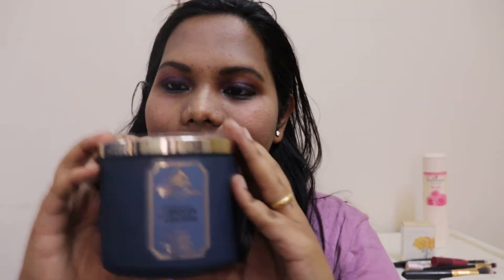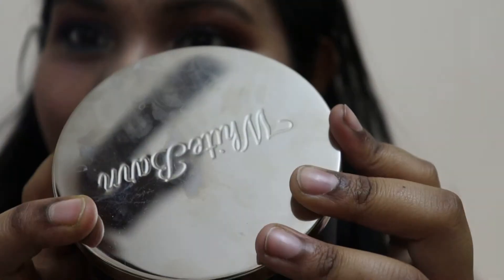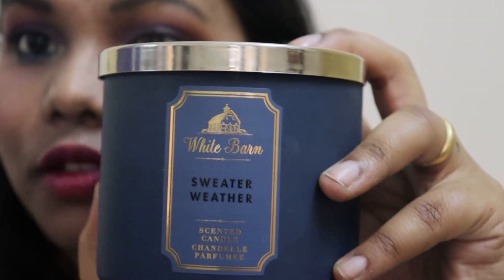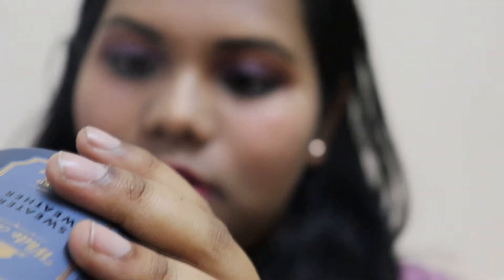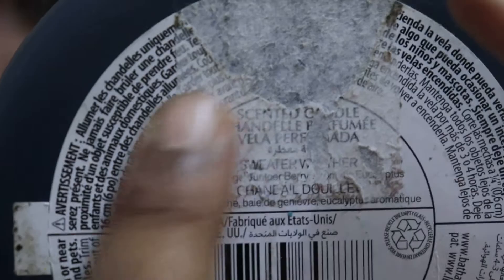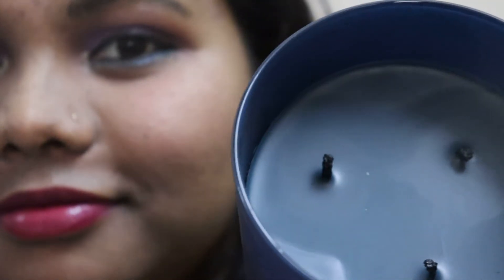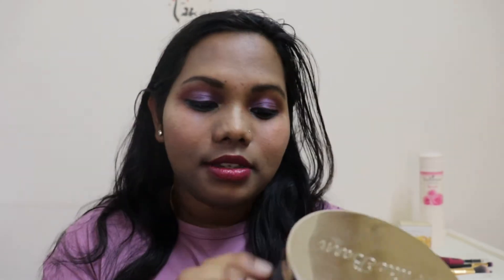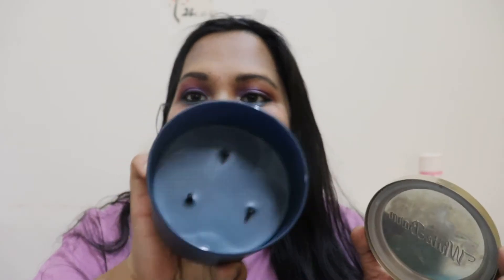Bath and Body Works Candle review/ Sangeetha phebe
THANK YOU SO MUCH FOR THE SUPPORT SO FAR AND KEEP SUPPORTING..! 😊❤️